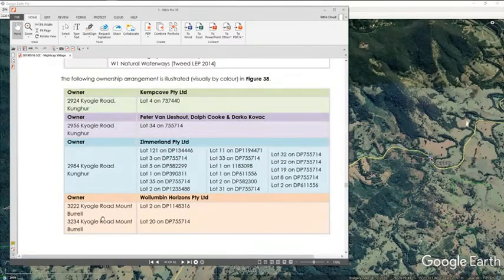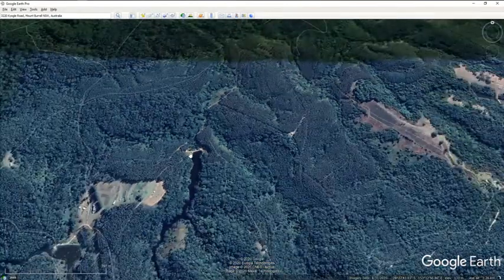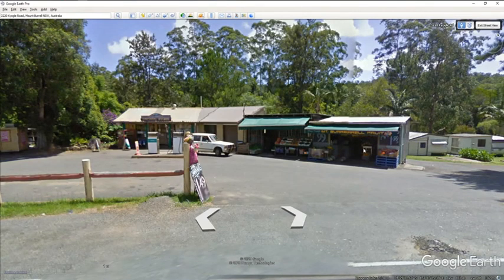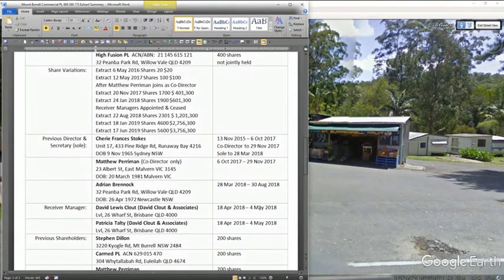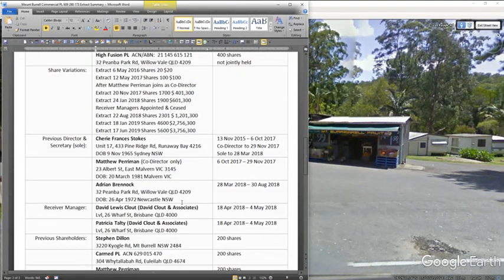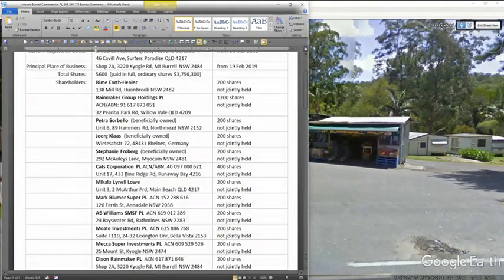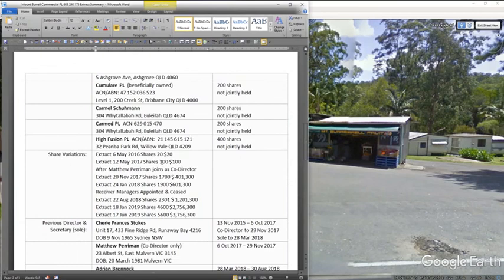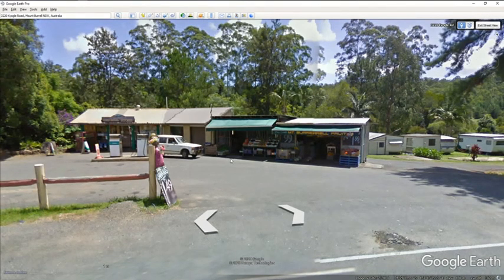The Big Picture of ‘the Village’ & the Little Picture of Mt Burrell Commercial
BLOCKED
I have made corrections to the addresses of Foundation Enterprises PL & High Fusion PL as shown in the video – both incorrectly shown, but both same address: 9-11 Lutana St, Nerang 4211
– word doc for Mt Burrell Commercial was uploaded in whole archive, corrected word doc (same name has been added, both have same name, look for corrections noted.  Apologises!
I have kept the downloads small, please let me know if you have trouble opening them.

Just an odd question: how much have the film crew being paid to produce the documentary/infomercial?  Rich & Cherie Nightcap are the camera crew, even though Dreaded Cheetah appear to have been there at the same time, that's 2 sets of camera crews - WHAT, all working for NOTHING?  Or perhaps, like Max Igan, they will generously 'gift' them something!